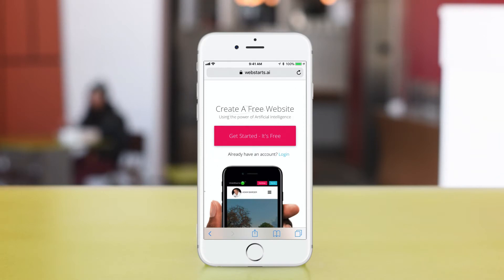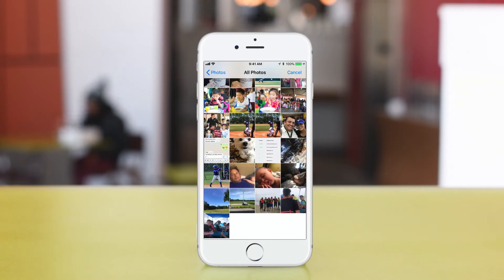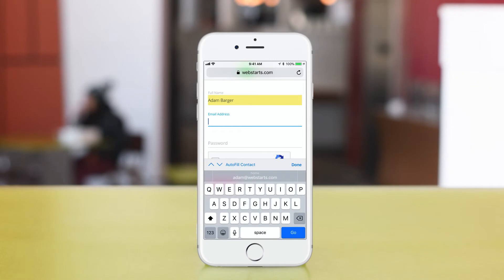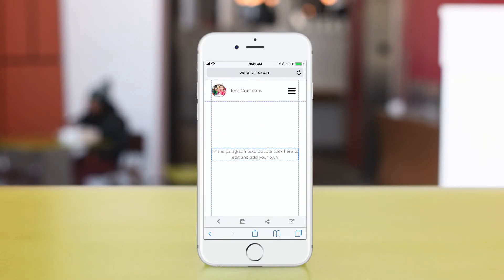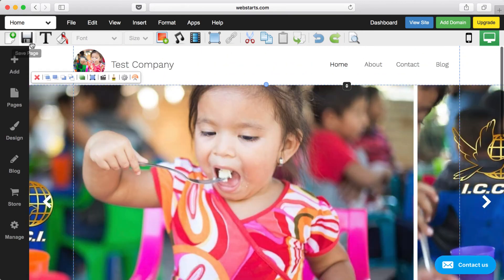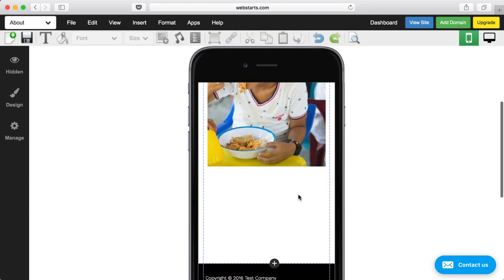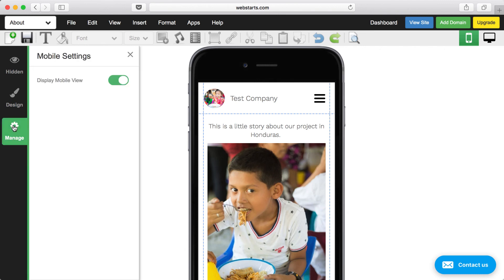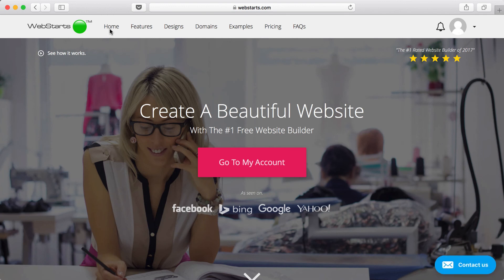Creating A Mobile Website With WebStarts 2018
in 2018.

WebStarts is the easiest way to create a free mobile website.